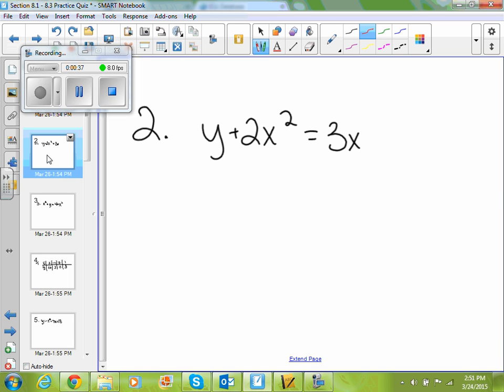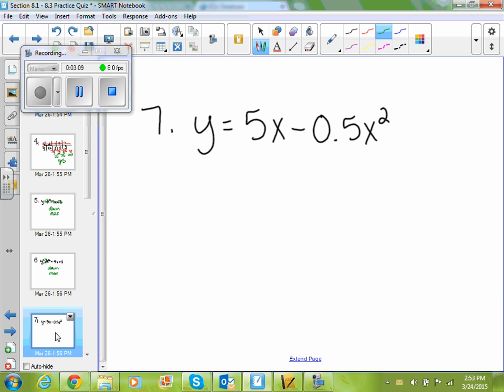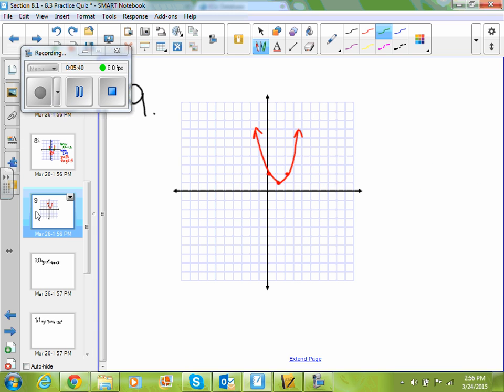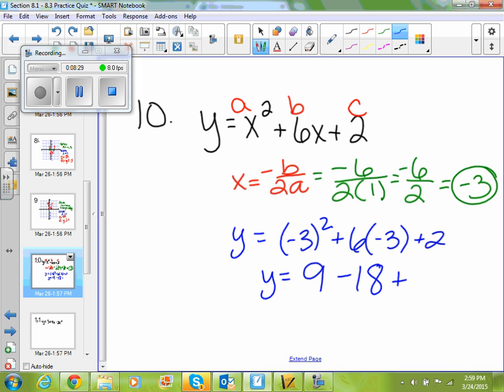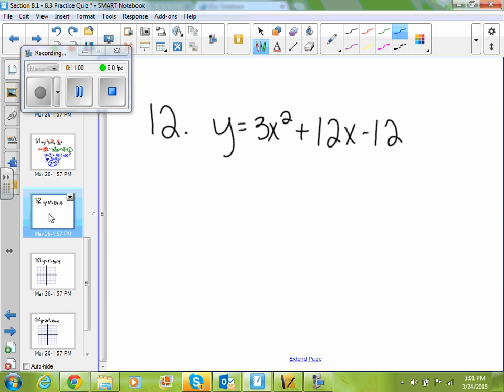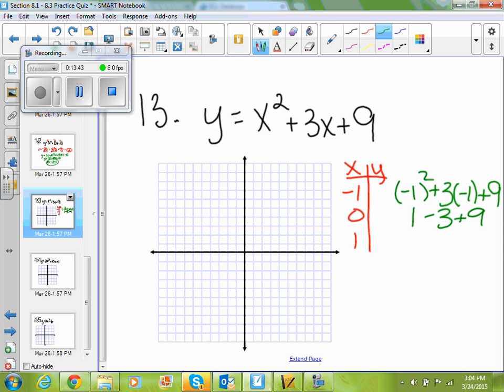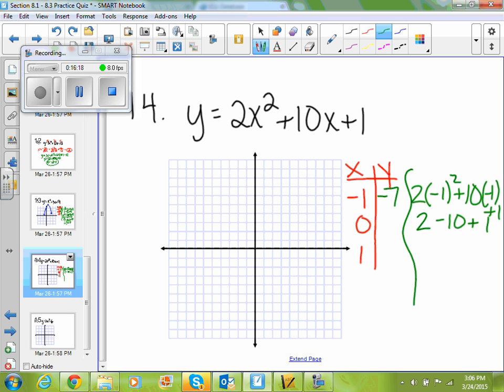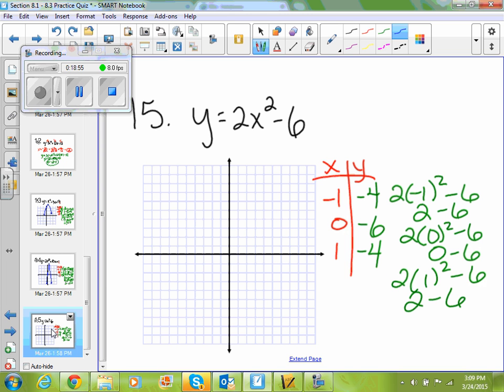Alg1 8.1 - 8.3 Practice Quiz